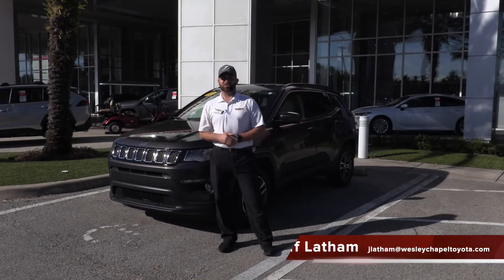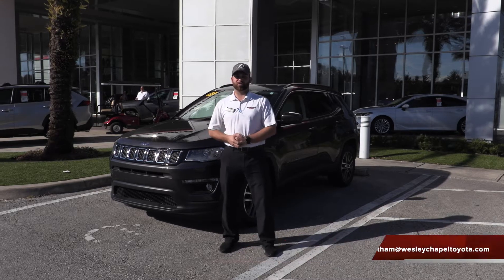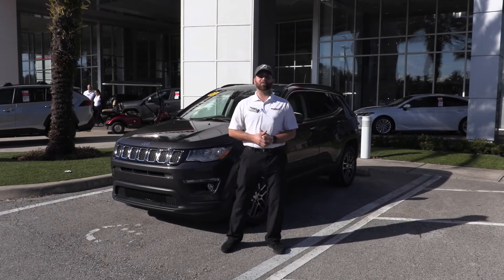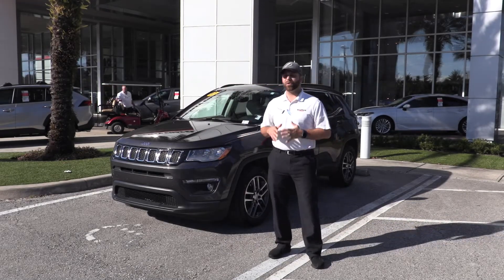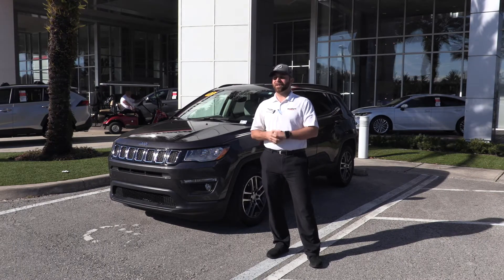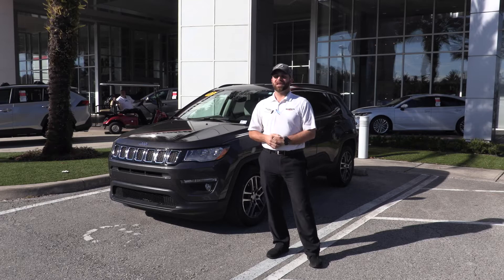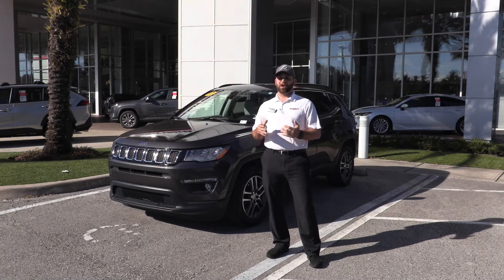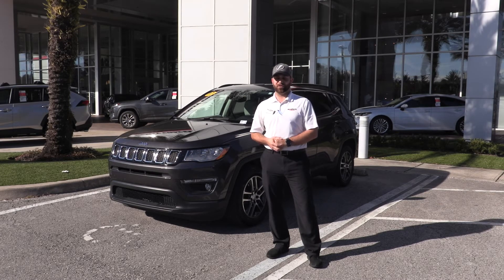2017 Jeep Compass Latitude